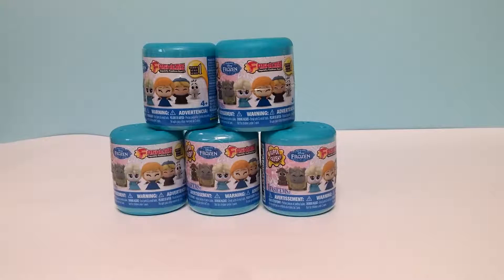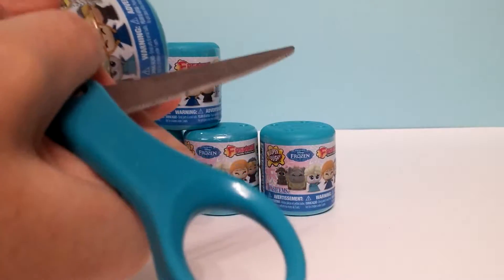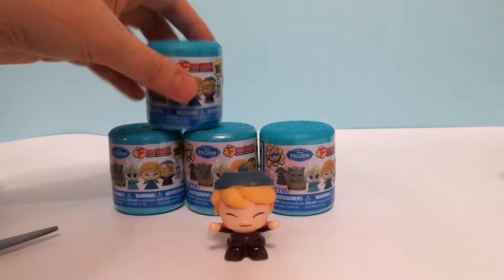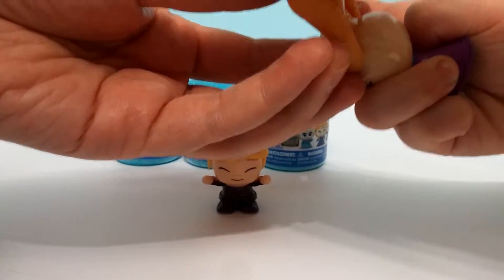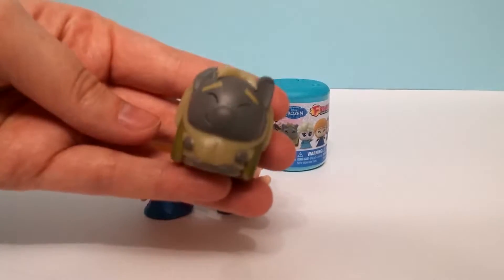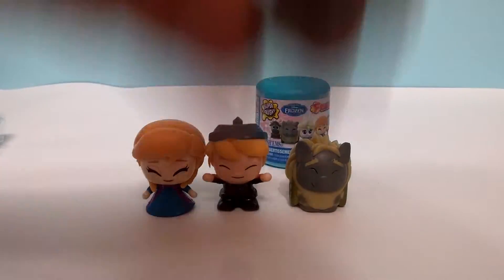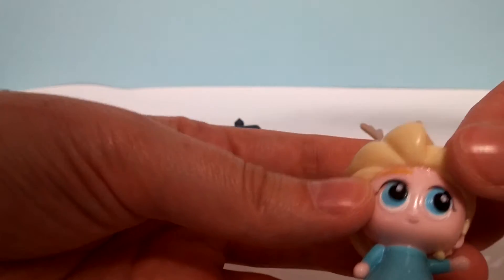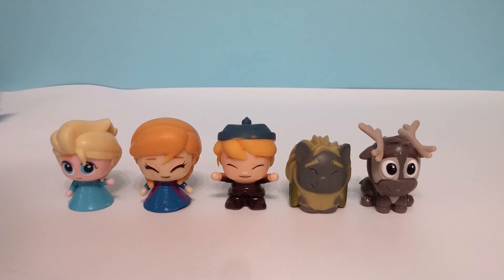Disney Frozen Fashems Surprise Capsules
Opening 5 Frozen Fashems Capsules. How many will we collect??